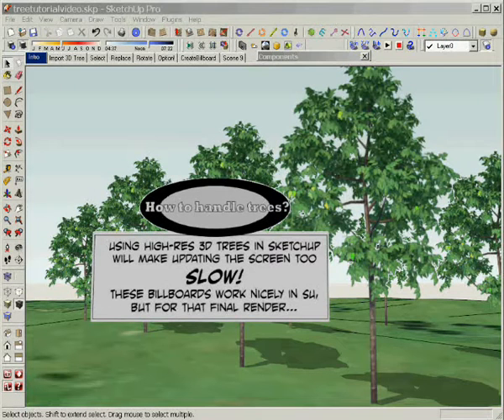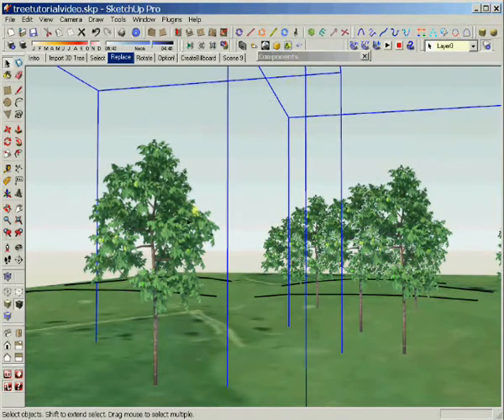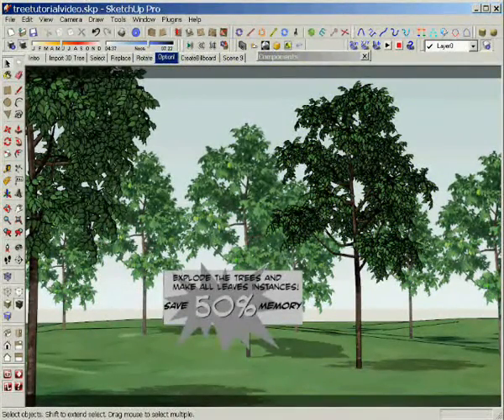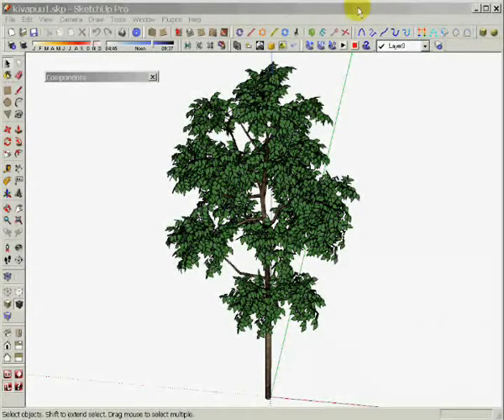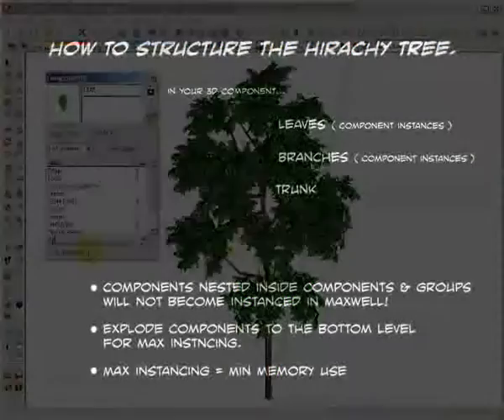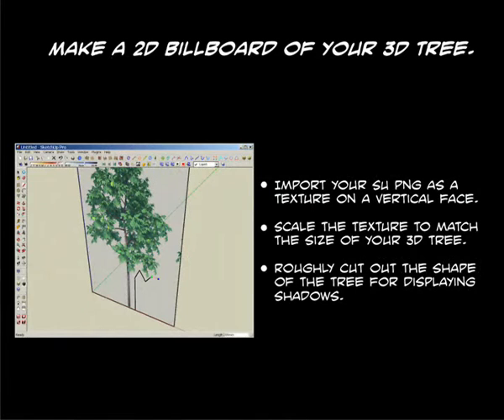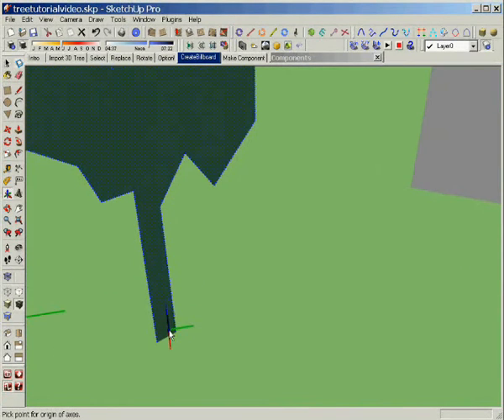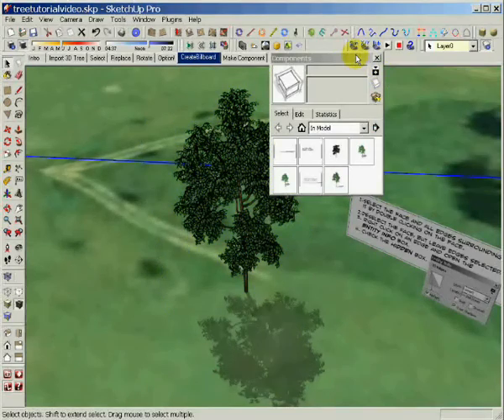Sketchup plug-in for Maxwell Render: Tree tutorial